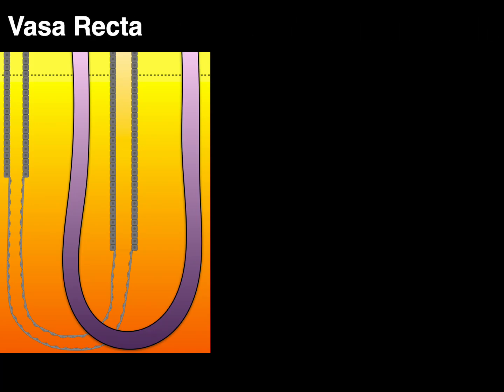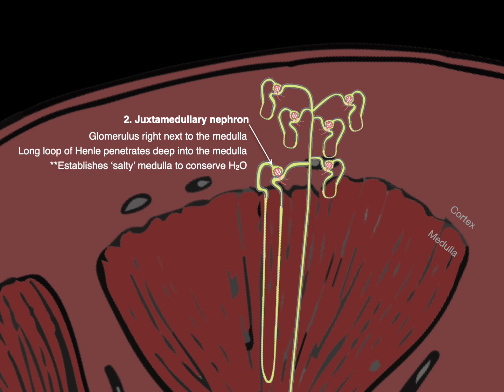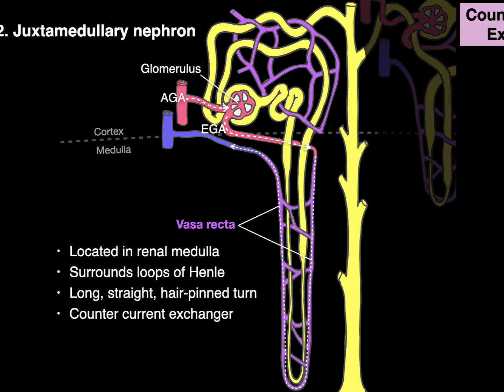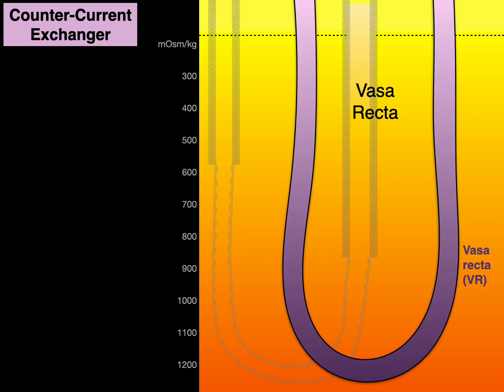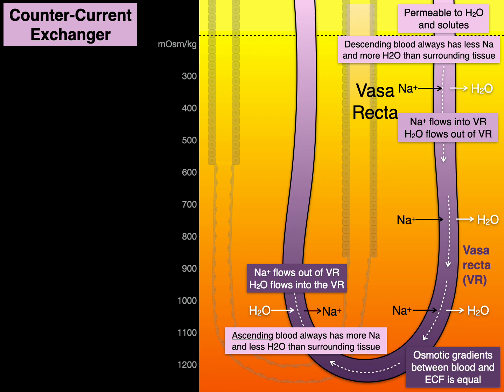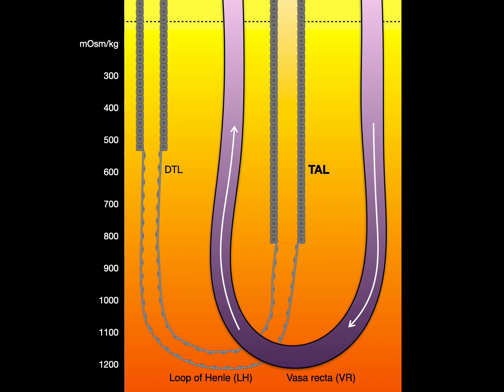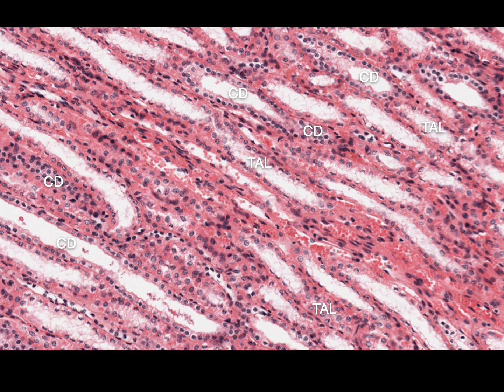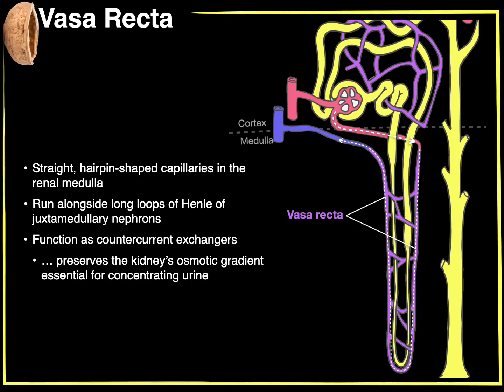Vasa recta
0:00. Introduction
0:49. Cortical and Juxtamedullary nephrons
1:52. Vasa recta anatomy and functions explained
2:23. Counter current exchanger system and the Vasa recta
5:52. H&E sections of renal medulla showing vasa recta
7:49. In-a-Nutshell and Acknowledgements